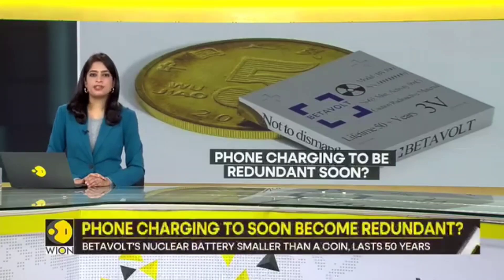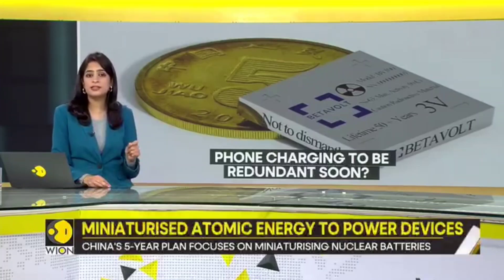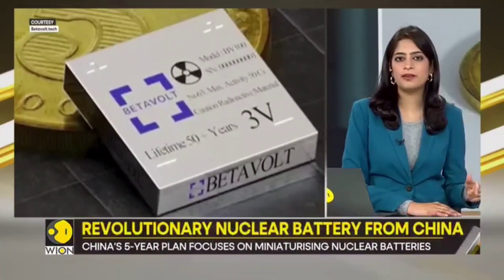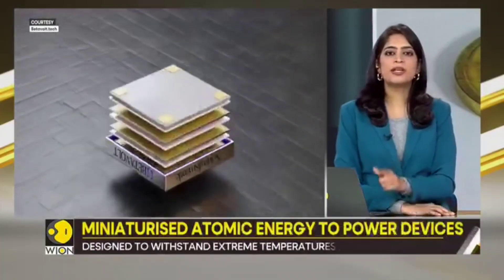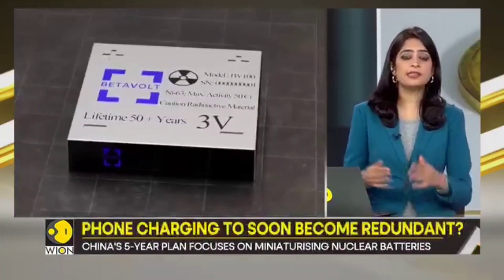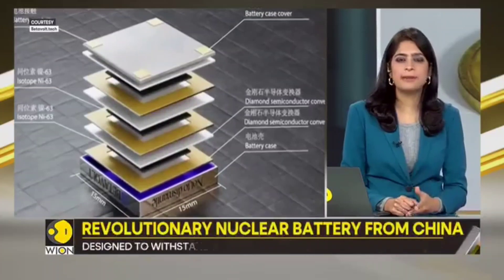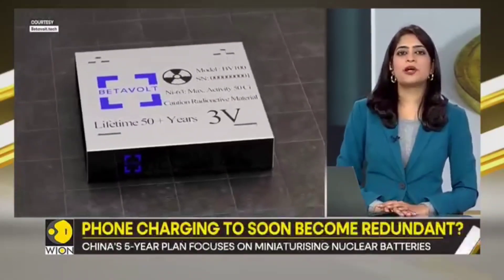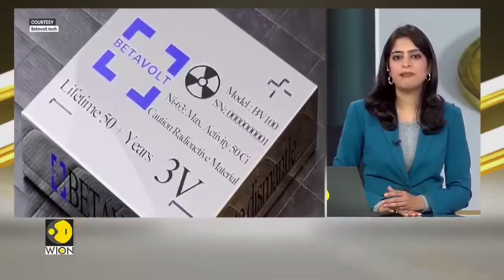Nuclear Battery made in China 😱